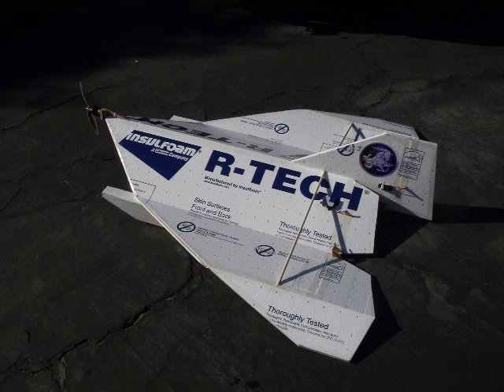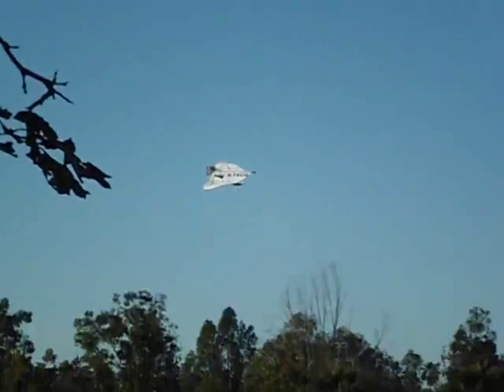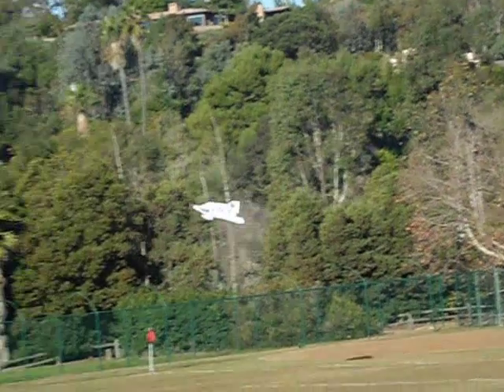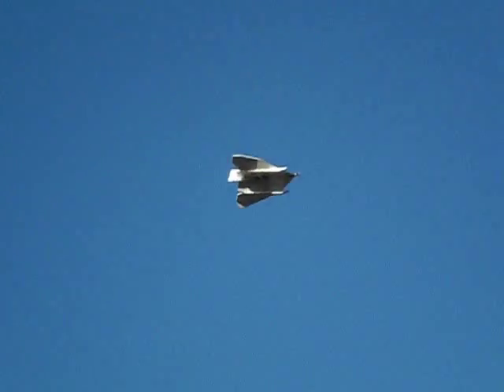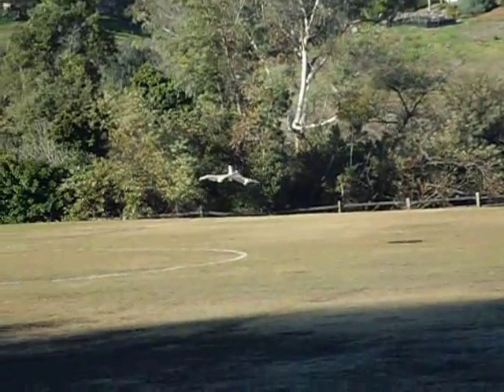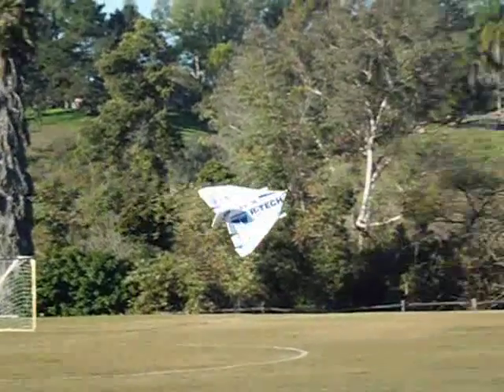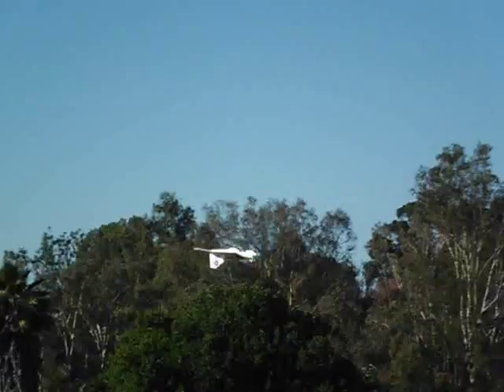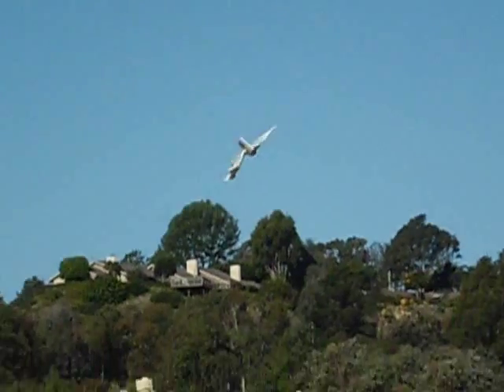Airshow: Giant Foamie Home Depot Mega Minor flown by Otto Dieffenbach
Based on the amphibious Mega Capricorn design by Larry Dunn, the Home Depot Mega Minor incorporates droop tips and common Home Depot materials to provide low speed Capricorn handling and high energy pattern style aerobatics for an $8 airframe build cost. Total all up weight is 3.5 pounds with 7 pounds of thrust from a Scorpion 3026 motor turning an APC 12x6 on 4s power. The Mega Minor builds fast and flys off any surface.